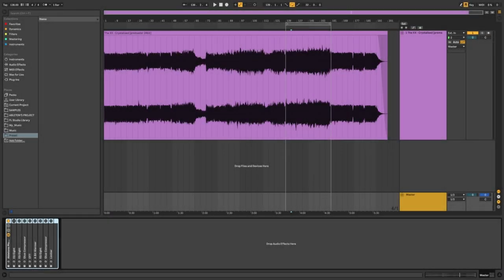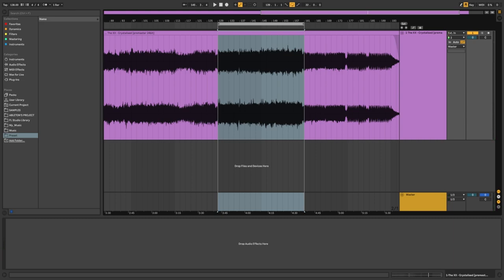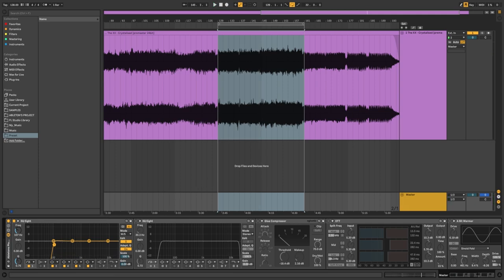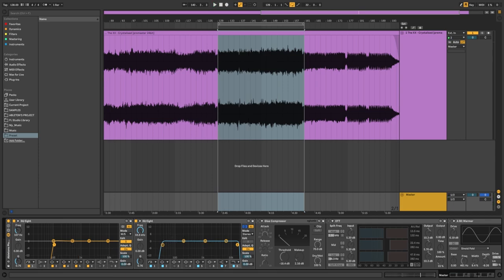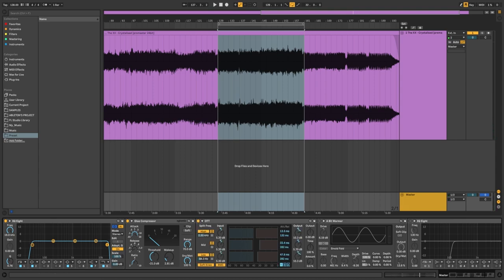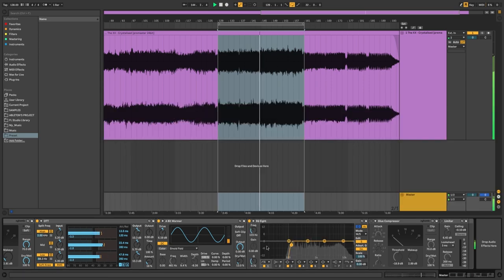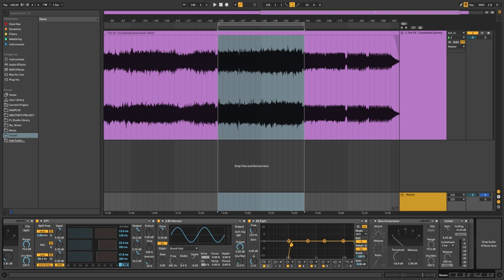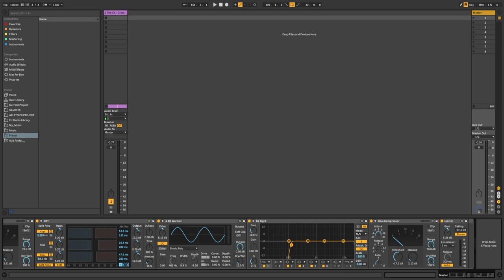Mastering with a stock ableton plugins[free download]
📝In this video, I will show you how to do mastering using stock plugins in Ableton Live 10.1
This is a quick and easy mastering you can arm yourself with.